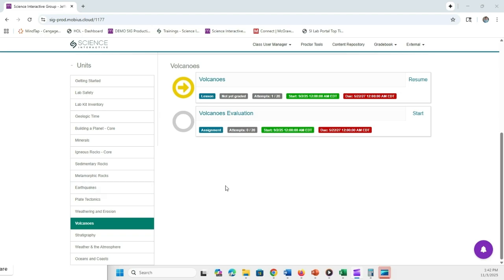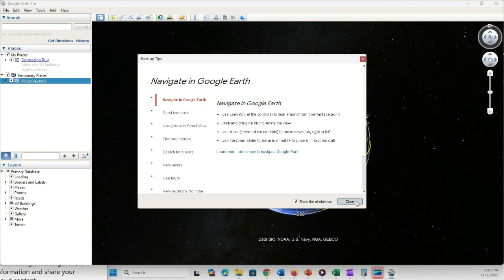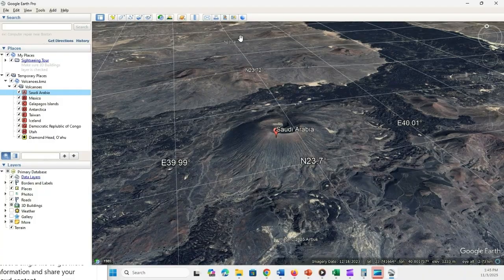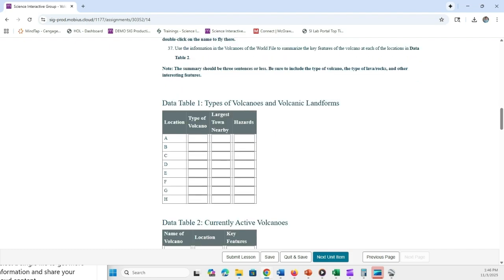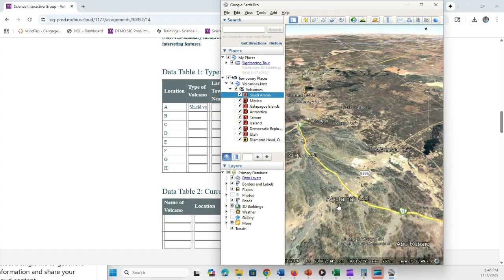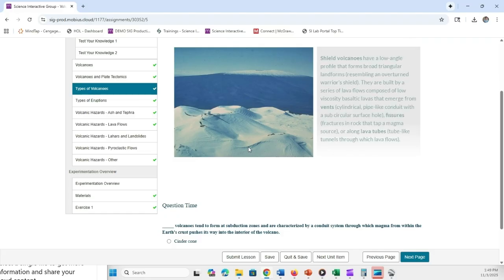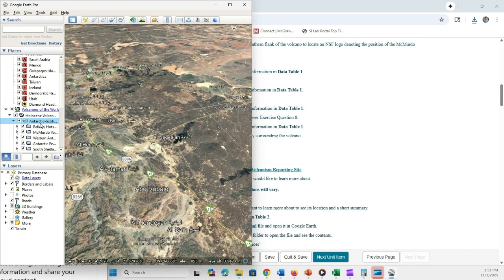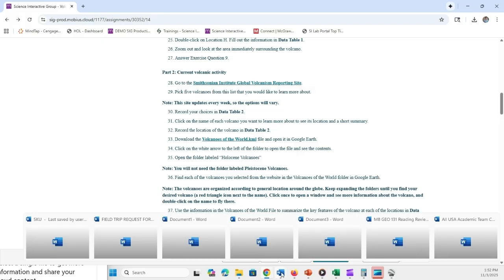Science Interactive Volcanoes